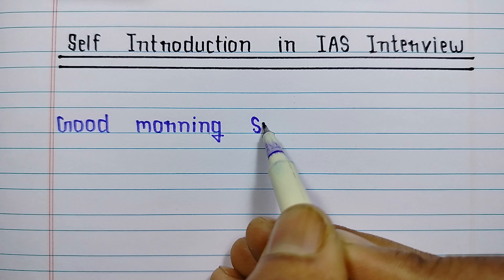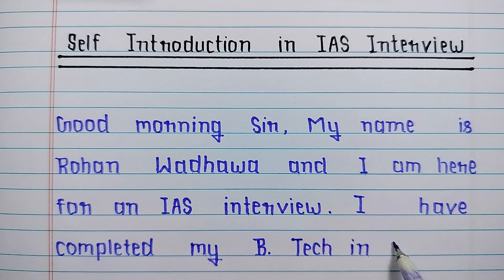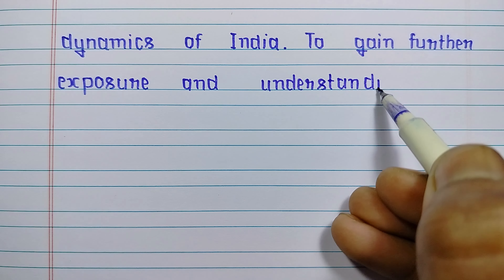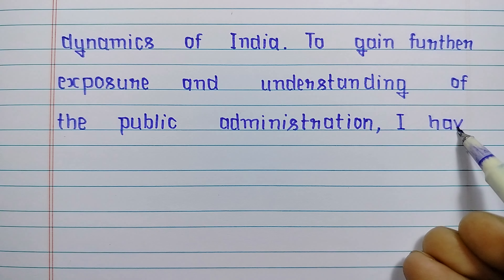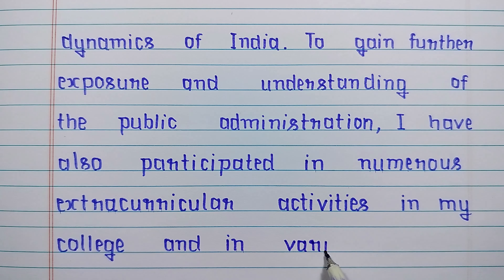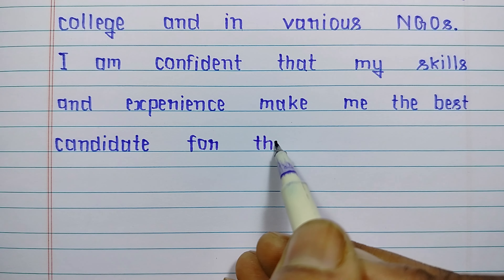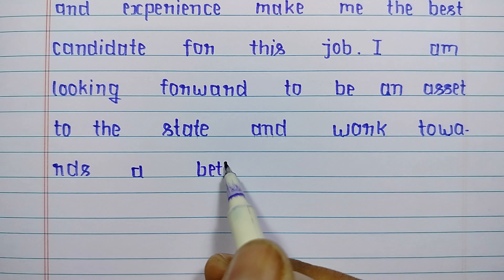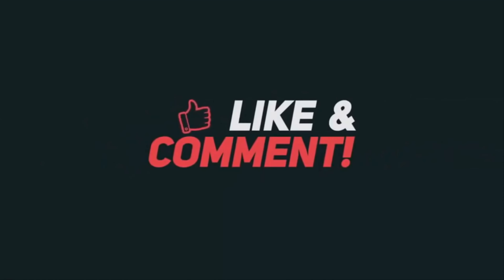Self introduction in IAS interview | How do you introduce in an IAS interview?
Self introduction in IAS interview
How do you introduce in an IAS interview?
How to introduce yourself in UPSC interview?
Self Introduction for Civil Services Examination Interview
Self introduction in IAS interview example
Self introduction in IAS interview sample